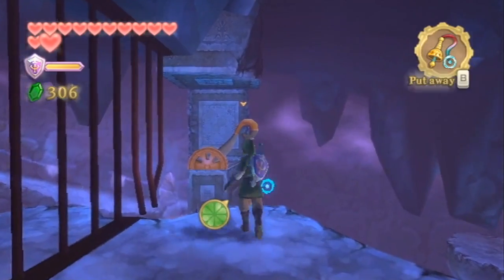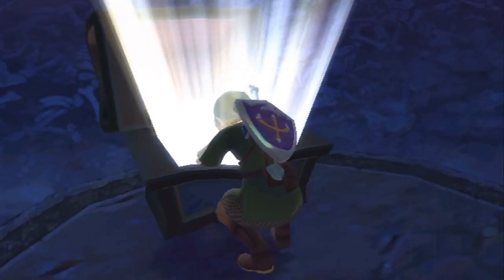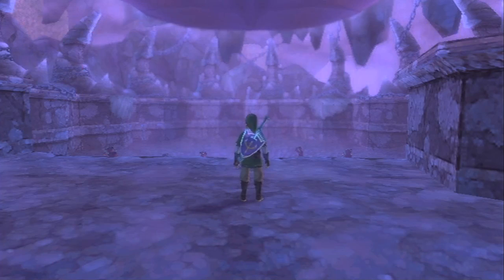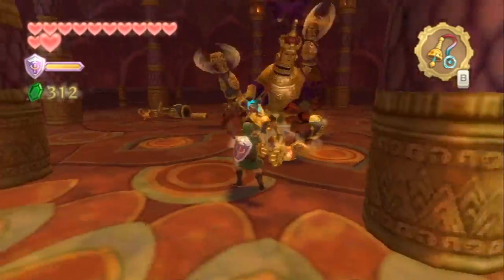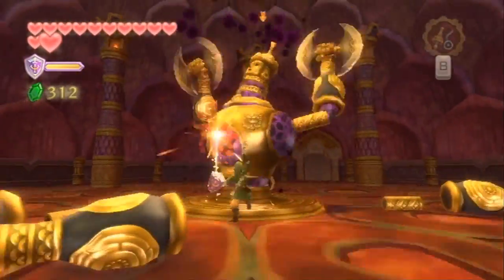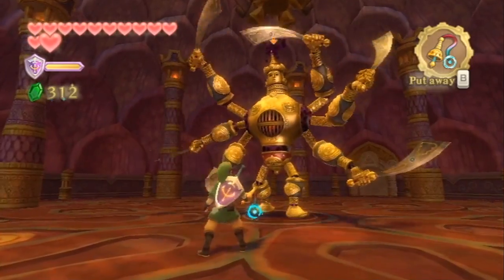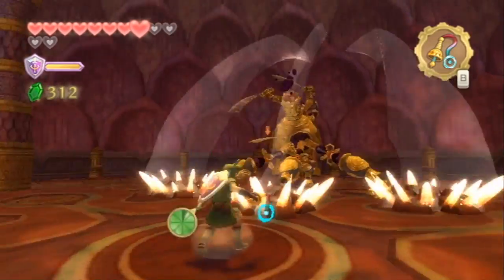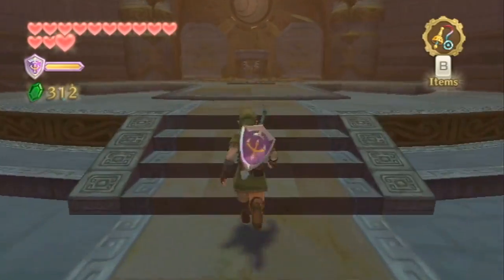The Legend Of Zelda: Skyward Sword [Episode 24]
The conclusion of the Ancient Cistern, and my favorite boss in the game!

If you're interested in the specific inspiration behind this section of the dungeon, check out the short story "The Spider's Thread" by Ryūnosuke Akutagawa - it's a neat read!

The Legend Of Zelda: Skyward Sword, released in 2011, is currently the latest entry in Nintendo's "The Legend of Zelda" series. This playthrough aims for 100% completion on Hero Mode.